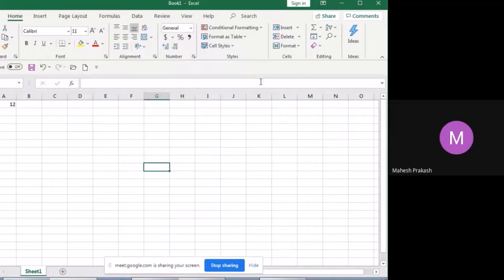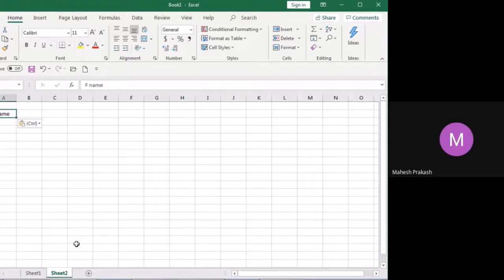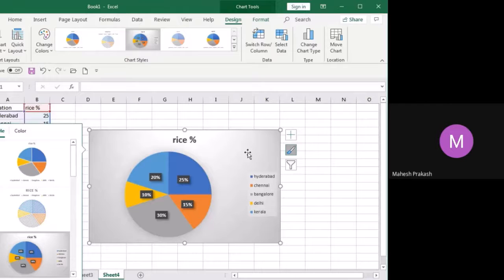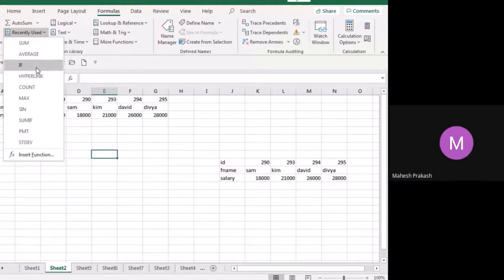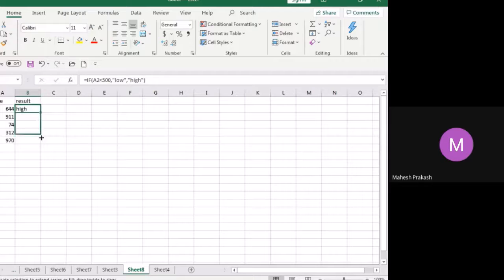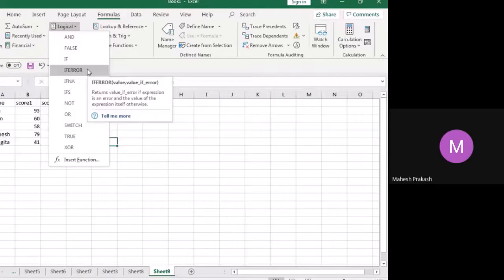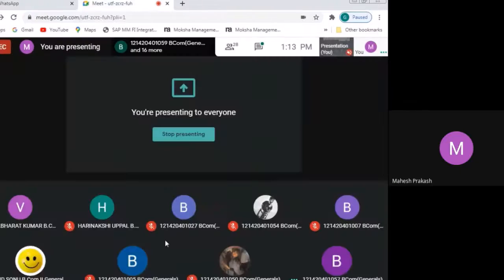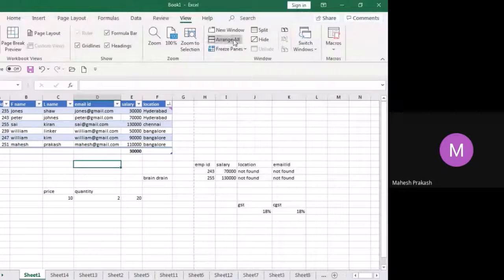MS Word & MS Excel Workshop Day 4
MS Word & MS Excel Workshop by Mr. Gowri Shanker